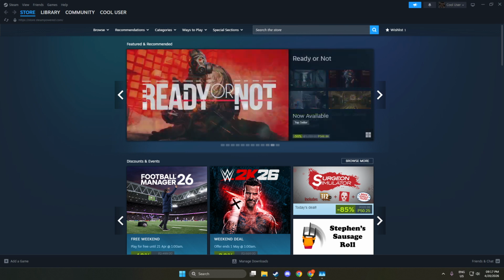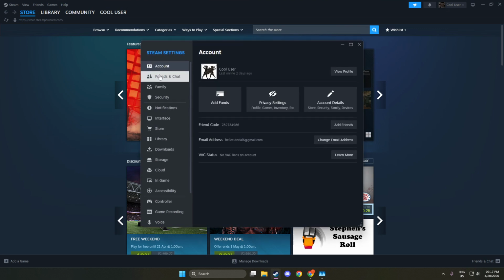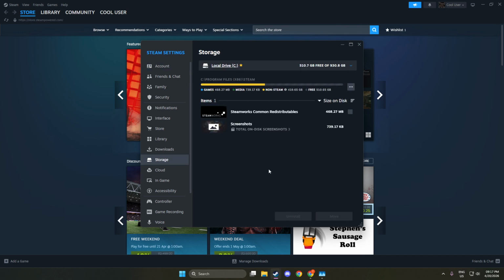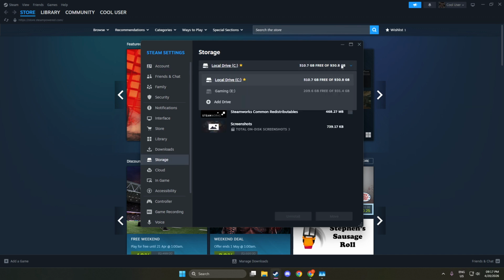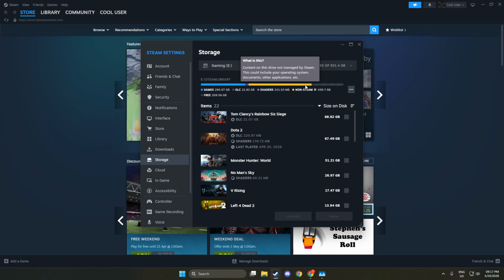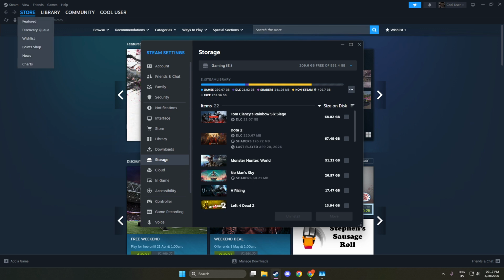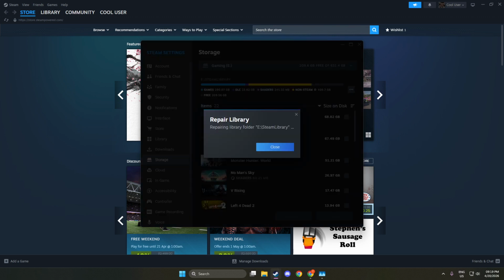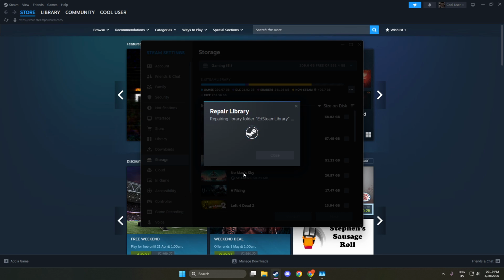How to Fix Steam Disk Write Error [2026 Full Guide]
How to Fix Steam Disk Write Error

In this video, we show you exactly how to fix the Steam disk write error to ensure your game updates and installations complete without interruption. We cover the primary troubleshooting steps required to resolve file permission conflicts and hardware communication issues that prevent Steam from writing data to your drive.

Addressing a disk write error is essential for maintaining a functional game library and preventing corrupted installations. We discuss the importance of verifying local file integrity, clearing the download cache, and managing administrator privileges to bypass system restrictions, allowing the platform to successfully commit changes to your storage device and get you back into the game.

Technical Specs:
Software: Steam; Feature: Installation Management & Disk Troubleshooting